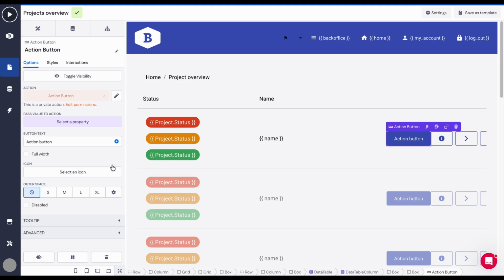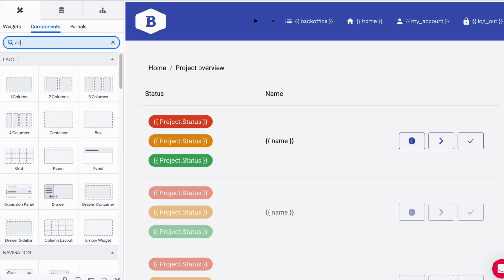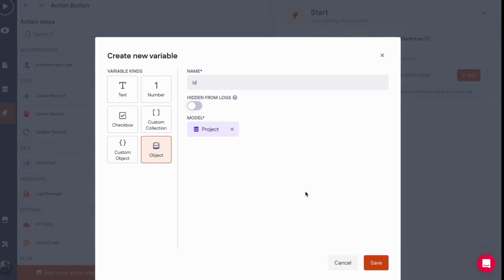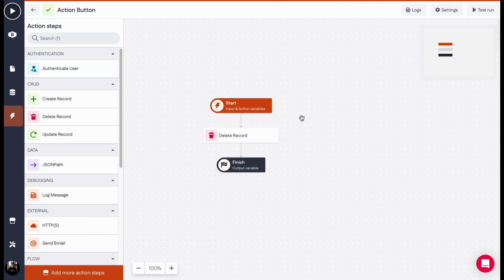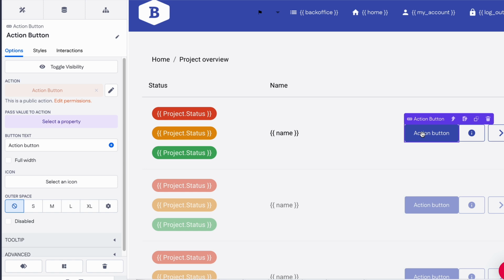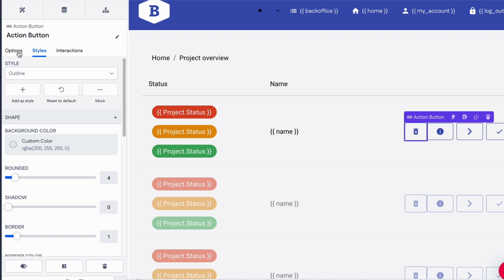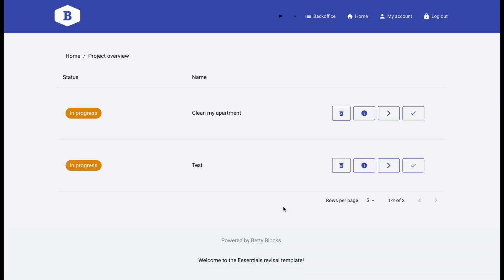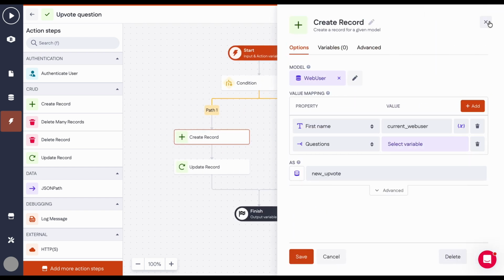Action Button & Delete functionality - CRUD flow | Betty Blocks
This video explains how to use the Action Button in Betty Blocks to set up a delete record flow with the Delete Record action step. It also briefly highlights other common use cases where Action Buttons are useful in your application logic.

00:00 Introduction
00:18 What is an Action Button
00:40 Building a Delete action
02:31 Passing the record ID to the action
03:17 Testing the Delete button
04:02 Other use cases & final takeaways